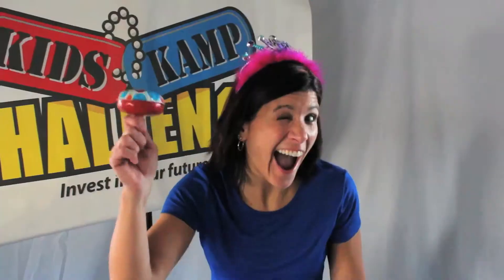FLU BUSTING SMOOTHIE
Not a Camp by you? We have an app for that.